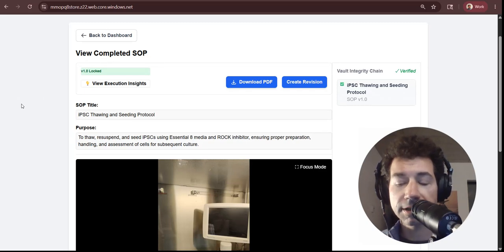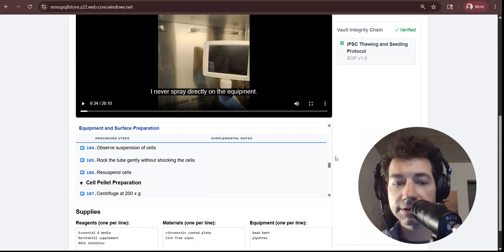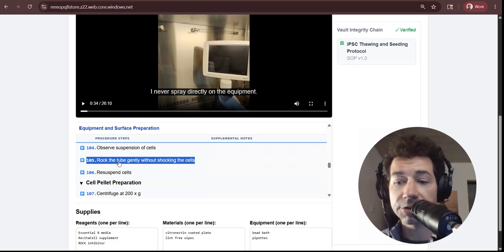Technical Nuance Capture: "Rock the Tube Gently"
Video-anchored text descriptions show operators exactly what the author means in hard to describe steps like “gently resuspend”, or “rock the tube gently”, without having to watch the full video, or scrub through so that they can execute the author’s intent exactly as they meant, on time, during a manufacturing run without deviations.